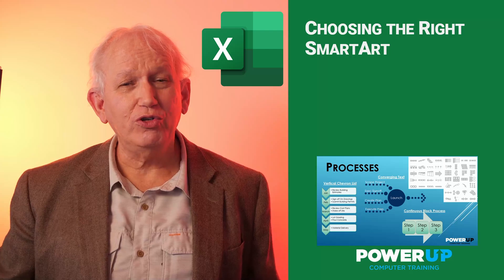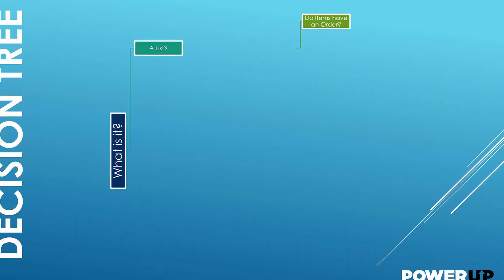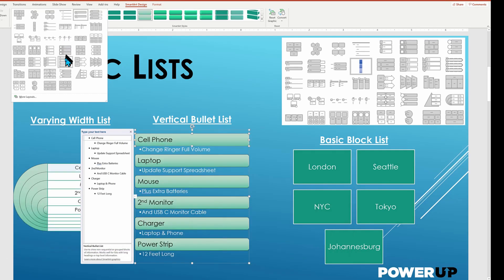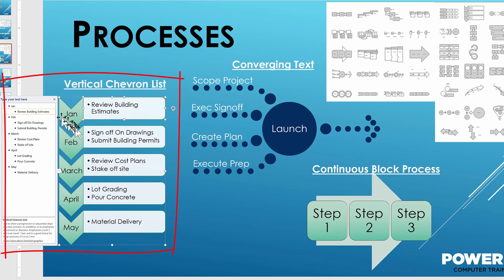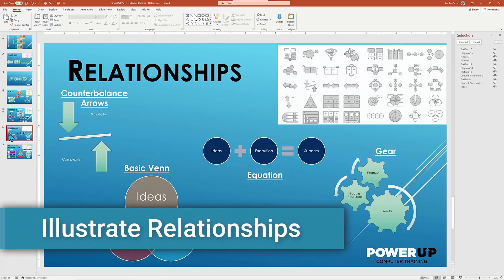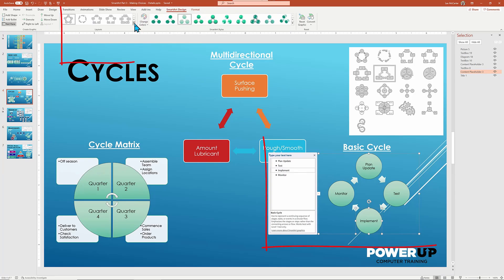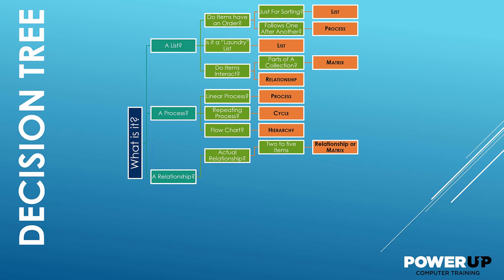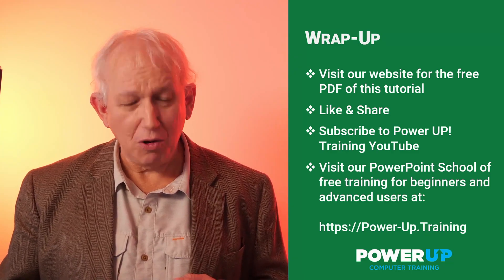Select the Right SmartArt Gallery Layout in Excel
Select the right SmartArt layout inside of Microsoft Excel. With over 200 designs to choose from, our decision tree helps you find the right SmartArt for all your Microsoft Excel spreadsheets.  See all the types of choices and learn how to make the right choice from the collection.

Chapter Contents:

00:00 Intro
01:23 Tutorial Preview
01:57 The Decision Tree: LISTS
02:29 Lists with and without Bullets
04:18The Apple Mac Difference
05:00 The Extended More Layout List
05:34 Creating Process Layouts
06:48 Give SmartArt Extra Space
07:50 The Relationship Layouts
08:51 The Matrix Layouts
09:18 The Cycle Layouts
10:46 The Hierarchy Layouts
11:00 The Org Chart
11:25 The Extended Hierarchy Layouts
11:35 Swim Lane Layouts
12:22 The Pyramid Layouts
13:03 The Picture Layouts
13:26 Wrap-Up